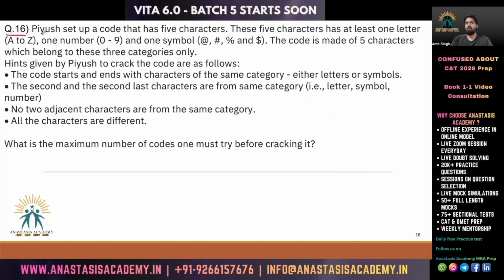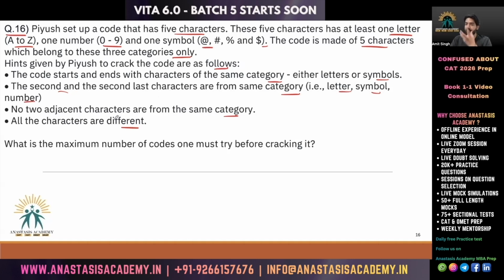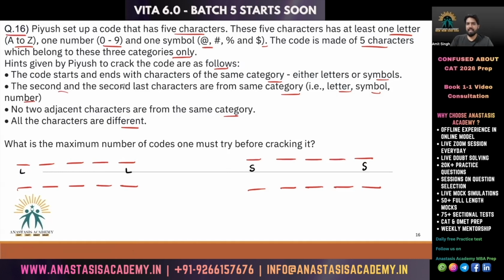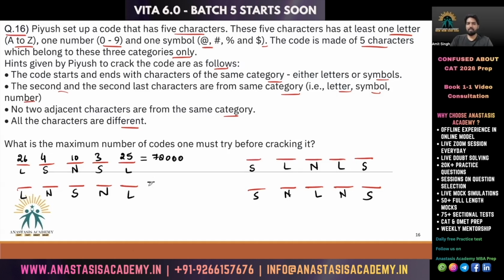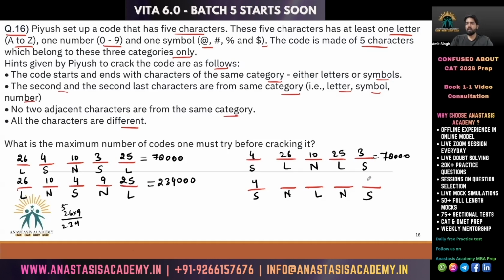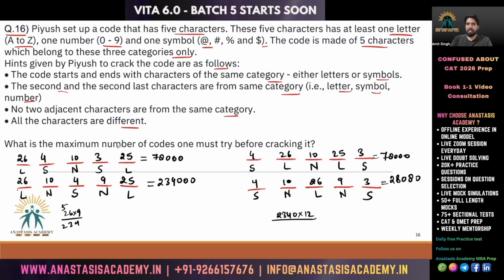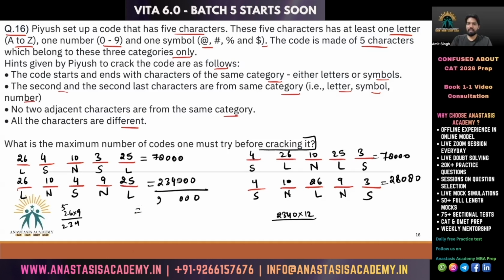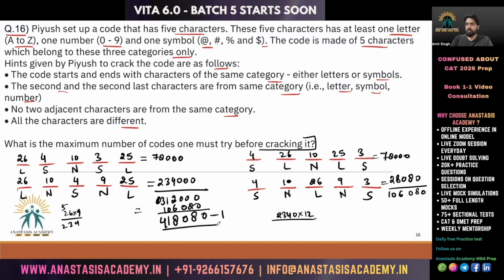Question 55| Quant Question of the Day-Try Solving This in Under 2 Minutes | CAT | XAT | NMAT | SNAP